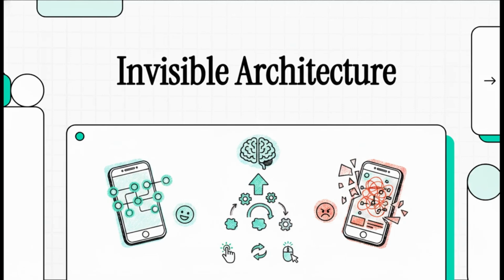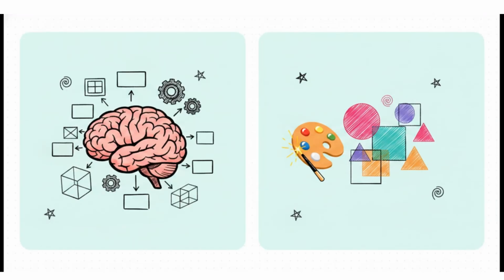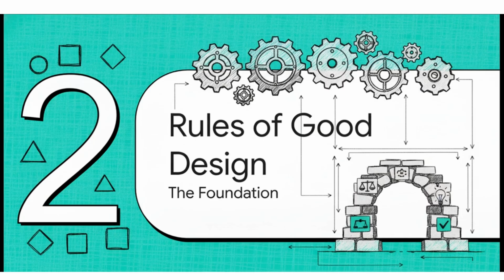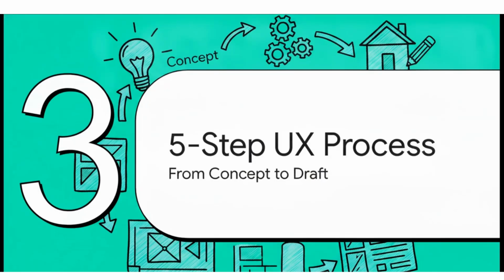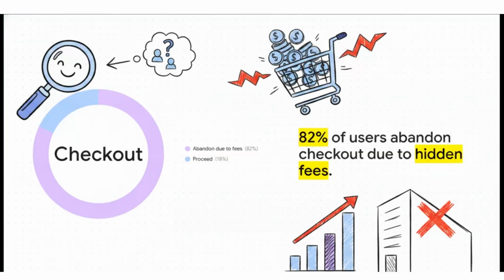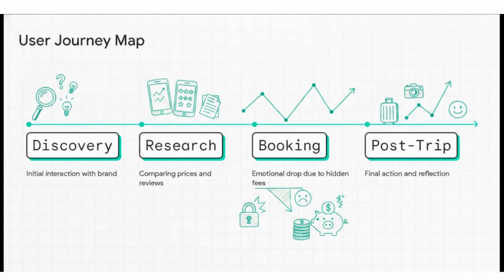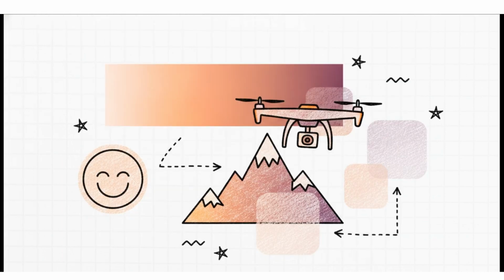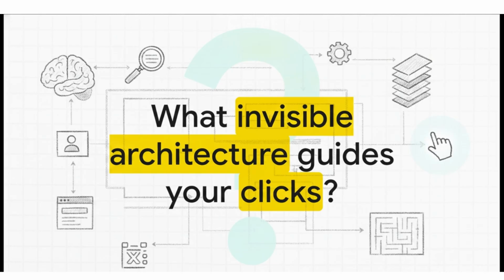Invisible Architecture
Chpater 1 and Chapter 2 of UI/UX BCA 2ND SEM